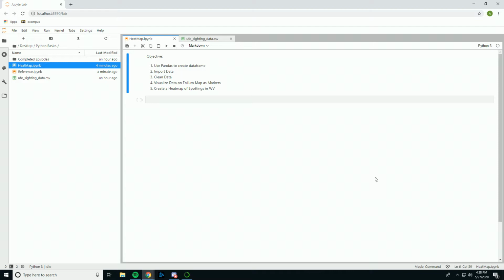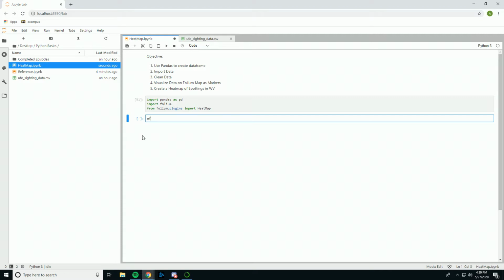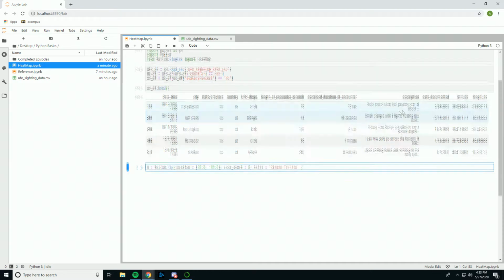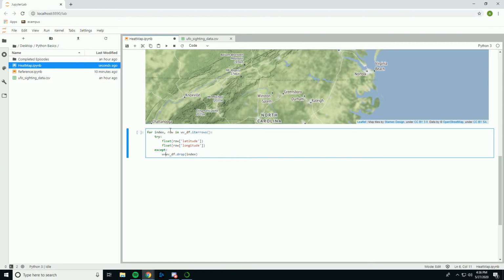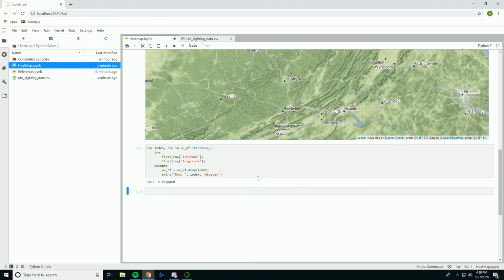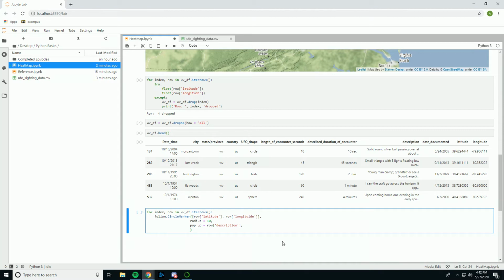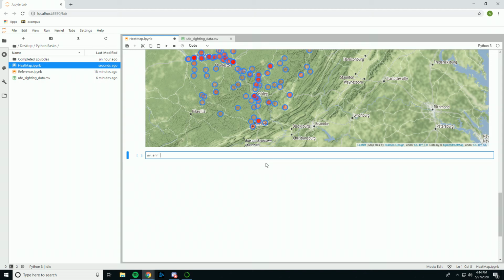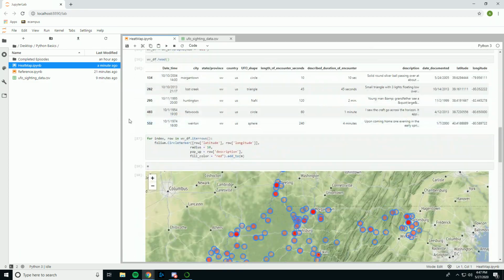Ep. 9 HeatMap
In this Episode we introduce the HeatMap Folium Plugin and create our first folium heatmap, do some simple data processing, and talk about UFOs!

Find great similar datasets at: kaggle.com